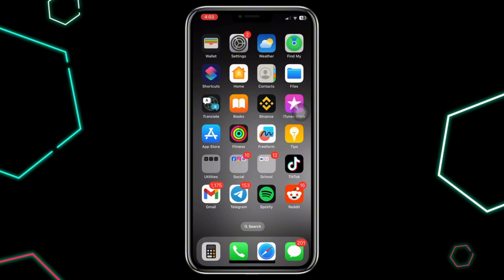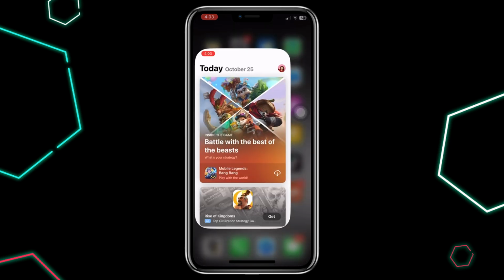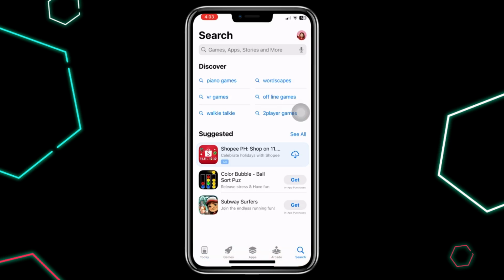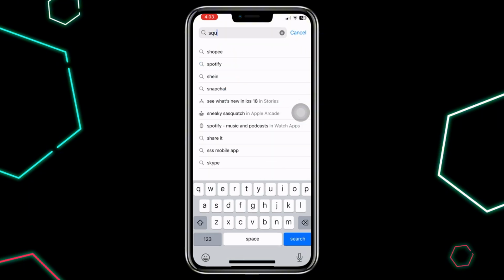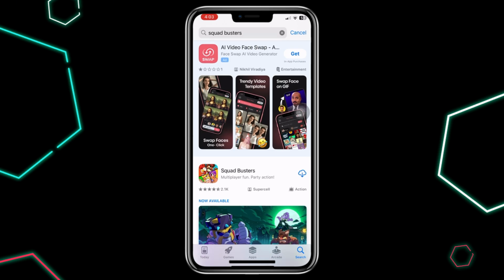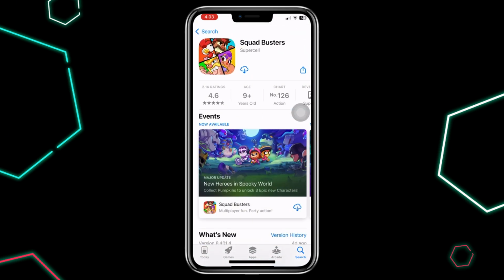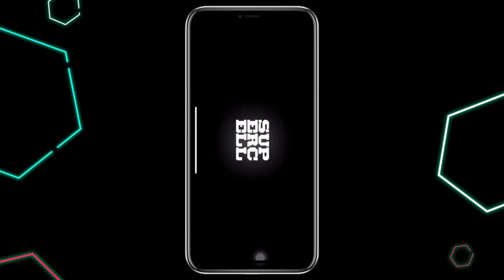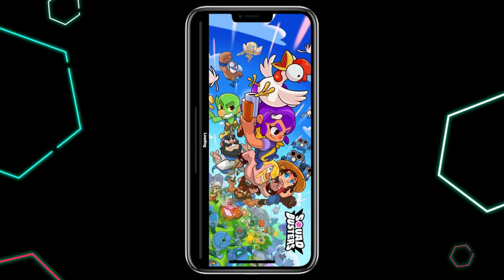HOW TO DOWNLOAD SQUAD BUSTERS ON IPHONE NEW UPDATED GUIDE 2024!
In this detailed tutorial, we’ll show you how to download Squad Busters on your iPhone with the latest updates for 2024! Squad Busters is an exciting new multiplayer game that combines strategy and action, and we’re here to guide you through the download process step by step.

🔑 What You’ll Learn:
Introduction to Squad Busters

Overview of Squad Busters and its unique gameplay features that make it a must-try.
Discover why this game is gaining popularity among mobile gamers.
System Requirements

Ensure your iPhone meets the necessary requirements to run Squad Busters smoothly.
Compatibility information for different iPhone models and iOS versions.
Step-by-Step Guide to Downloading Squad Busters

Accessing the App Store:
How to navigate to the App Store on your iPhone to find Squad Busters.
Searching for the Game:
Detailed instructions on how to search for and locate Squad Busters within the App Store.
Downloading and Installing:
Step-by-step guidance on downloading and installing the game, including any necessary permissions.
Setting Up Your Game Account

Tips for creating or linking your game account for a seamless experience.
Exploring the initial setup process to get you started in Squad Busters.
Troubleshooting Common Download Issues

Solutions for any problems you might encounter while downloading or installing the game.
Helpful tips to ensure a smooth and successful download experience.
📅 Why This Guide is Updated for 2024:
With ongoing updates and enhancements to Squad Busters, this guide reflects the most current methods and features available as of 2024, ensuring you have the best information for downloading and enjoying the game.

Have questions or experiences to share? We love connecting with our viewers and will respond to your inquiries in future videos.

🔗 Helpful Links:
App Store - Squad Busters
📌 Key Takeaways:
Downloading Squad Busters on your iPhone is simple with our updated guide.
Follow our step-by-step instructions for a hassle-free installation.
Dive into the action and enjoy the thrilling gameplay of Squad Busters!